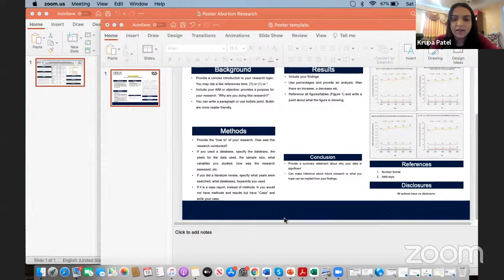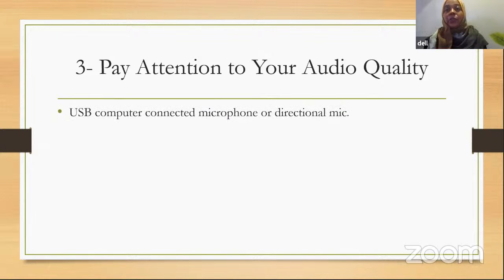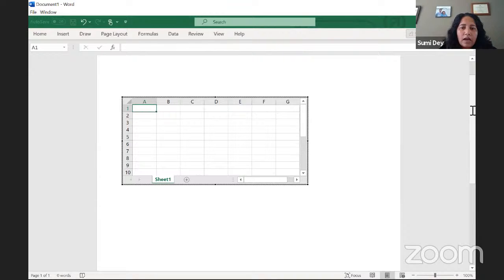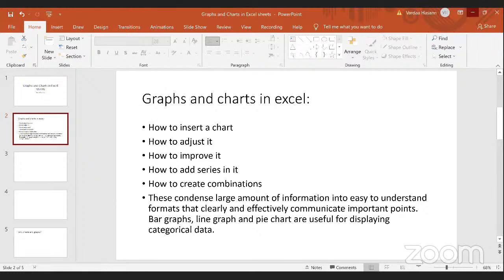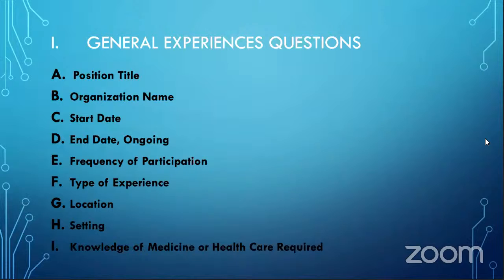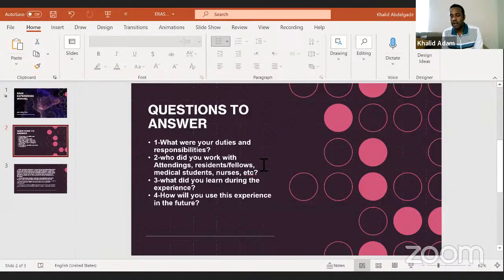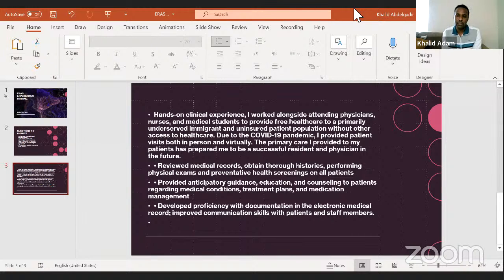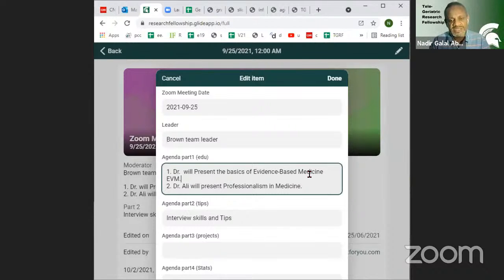Telegeriatric Research Fellowship 9/18/21